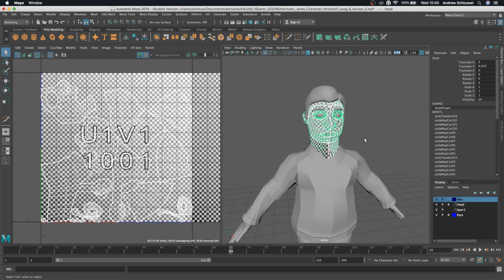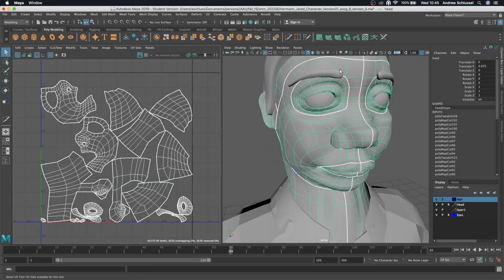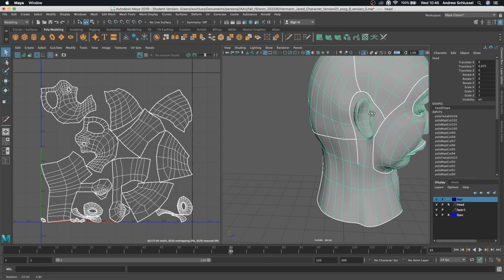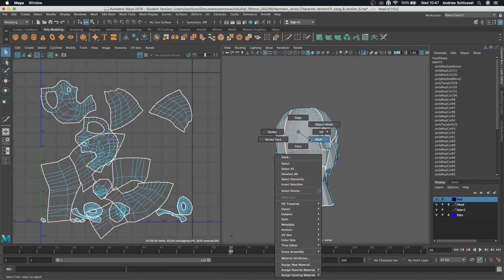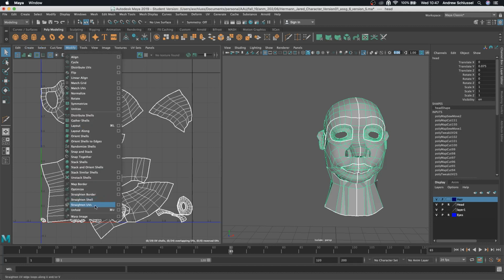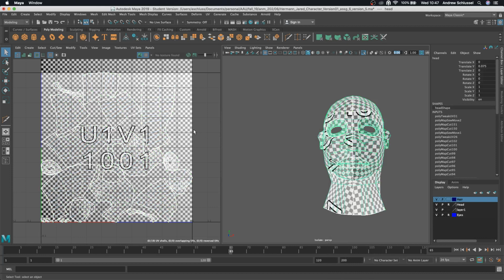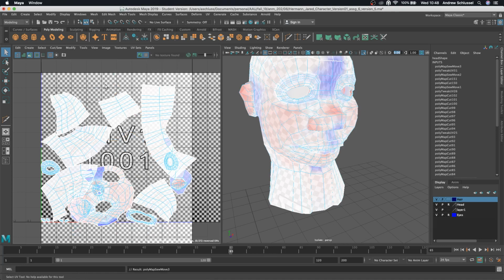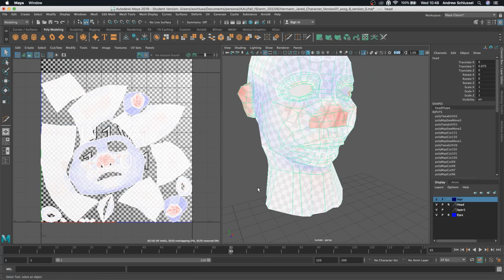fall 19 anm 202 06 jared hermann